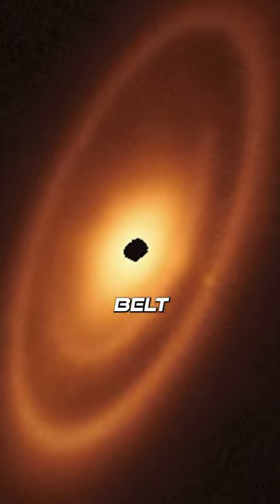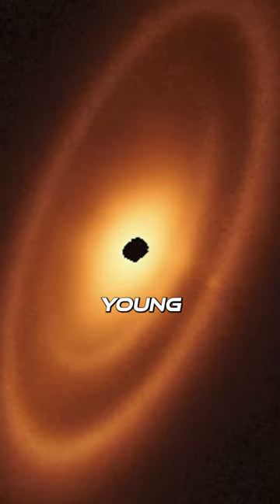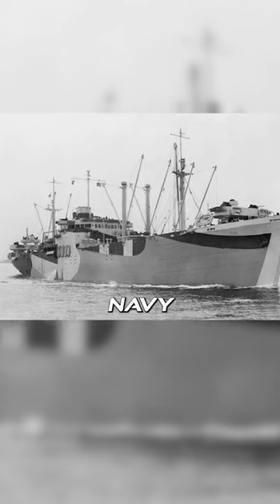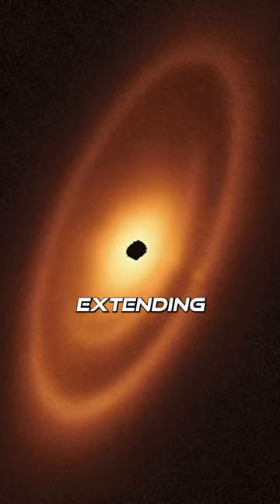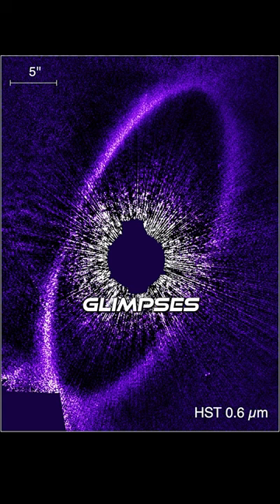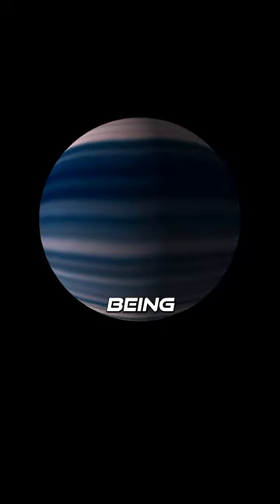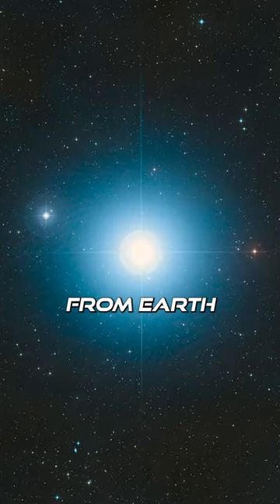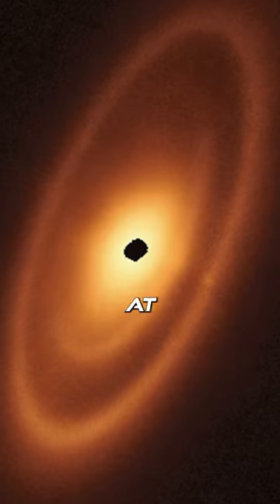Webb snaps photo of Alien asteroid belt!